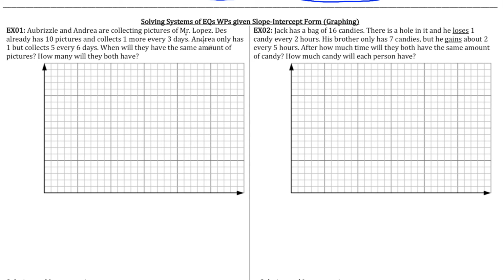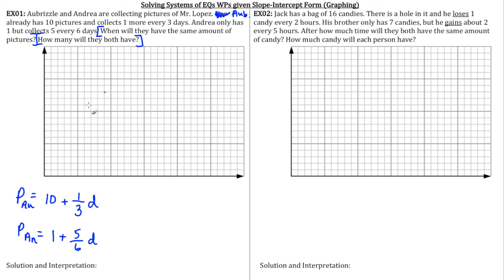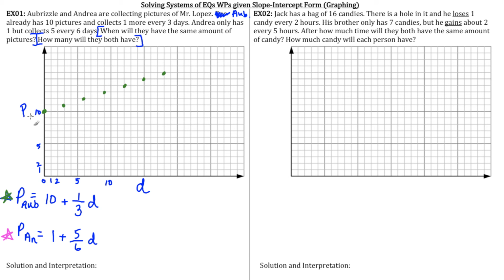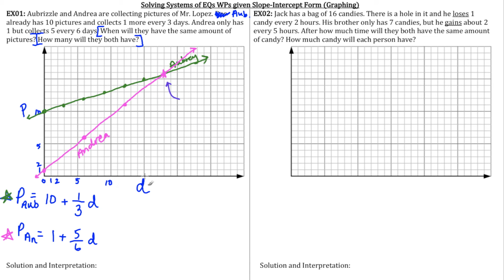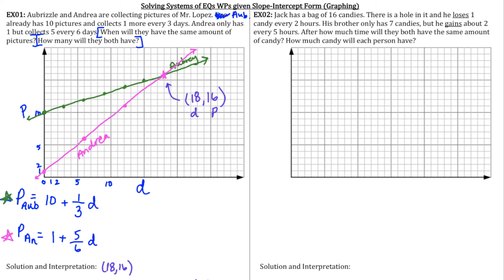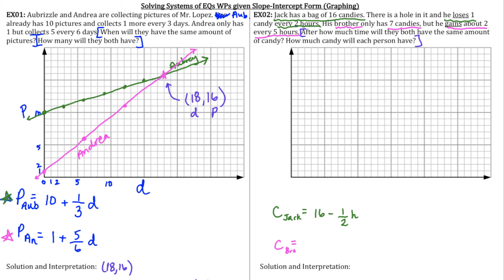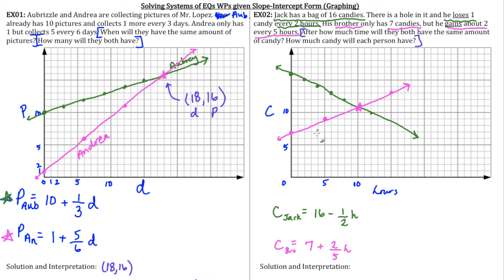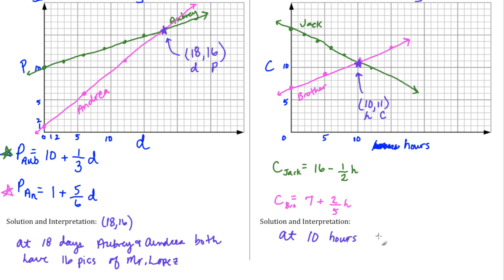82 Systems of Equations WPs 01 Graph y=